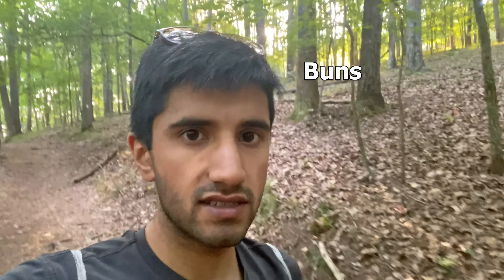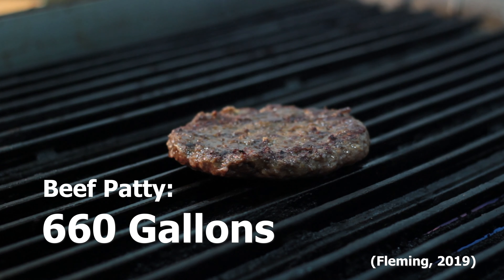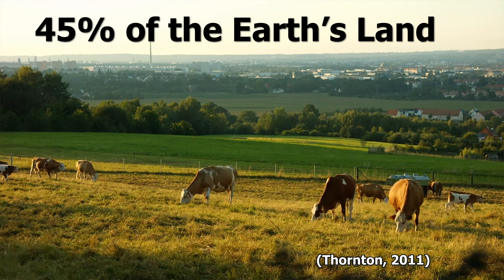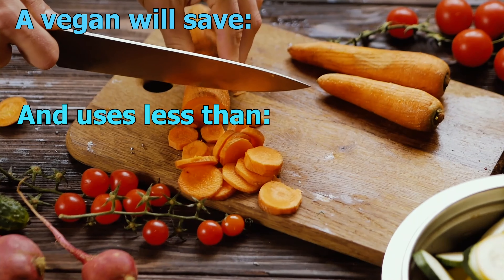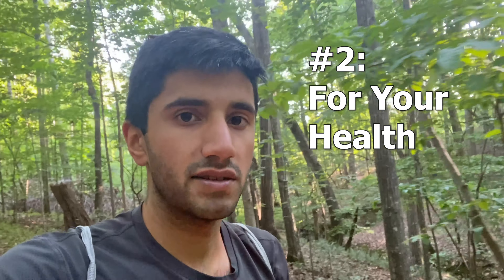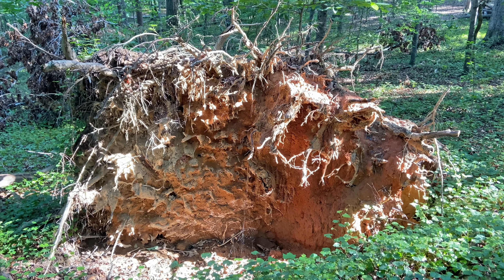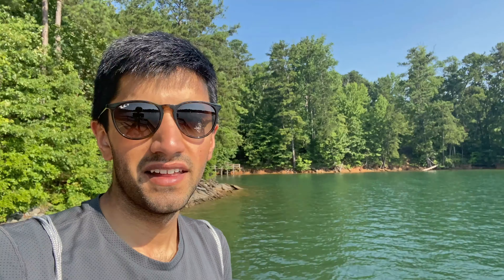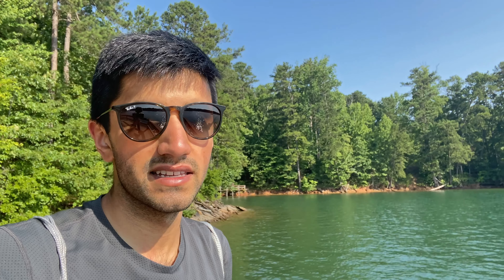The BEST Thing You Can Do For the Environment That NOBODY Tells You | Your Diet and Climate Change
What is the correlation between your diet and climate change? It is a big one which a lot of us have not heard about. Adjusting your diet is the best thing you can do for the environment, and it is critical for a sustainable future.

We live in a world where corporations do not want you to know how animal agriculture affects our planet, the animals, and our health. They do not want you to know the relationship between climate change and food choices.

I have been vegan for two years now and I have no regrets about it. Even though being vegan is the best diet that helps fight climate change, cutting back on animal products still makes a major difference.

I will be more than happy to answer them!

Filming Information:

Camera: iPhone 11
Microphone: Movo VXR10 Universal Video Microphone
Tripod: Anozer Flexible Tripod
Editing Software: Adobe Premiere Pro 2021

Timestamps:

0:00 Introduction
1:17 What is the Solution?
3:38 Why? Reason #1
6:35 Why? Reason #2
9:06 Why? Reason #3
11:18 Why? Reason #4
12:36 My Experiences
15:06 Now It's Your Turn